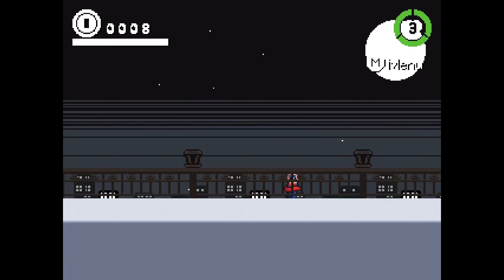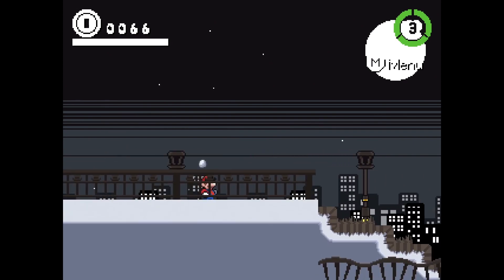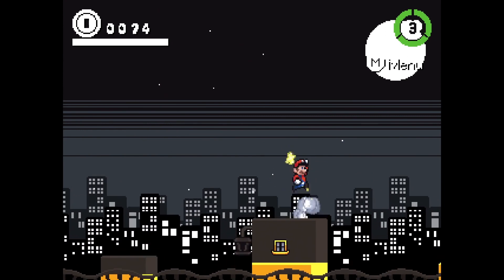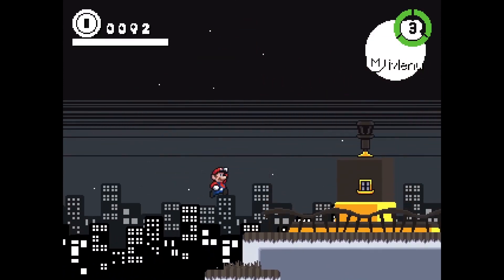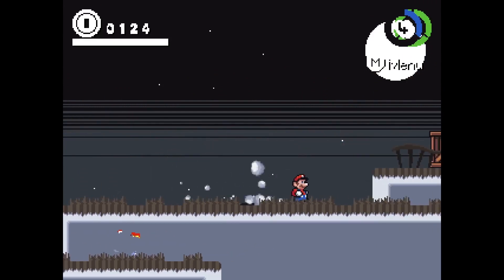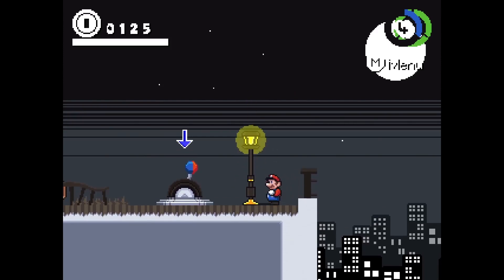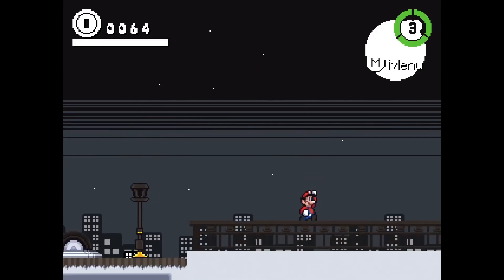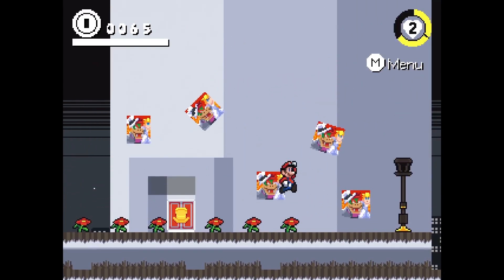Super Mario Odyssey THEME for Super Mario Maker 2!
What do you think to a Super Mario Odyssey theme? Would Cappy be a good companion or power up for Super Mario Maker 2

Make sure you head over to Blue Television Games to check out some more awesome games played by Darby!

Mainly a Super Mario Maker 2 YouTube channel, focusing on videos including How-To, Level Showcase, Challenges & Viewer Levels

Artwork provided by Adam Leonhardt